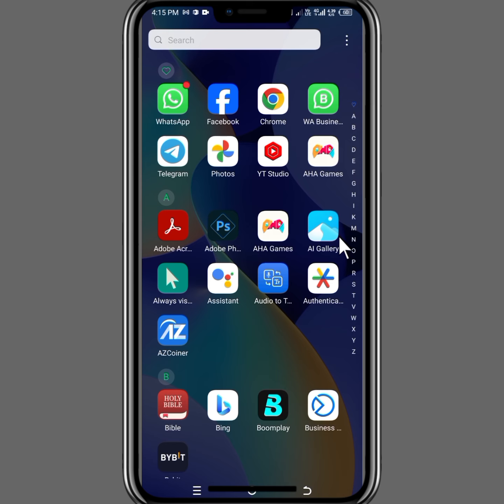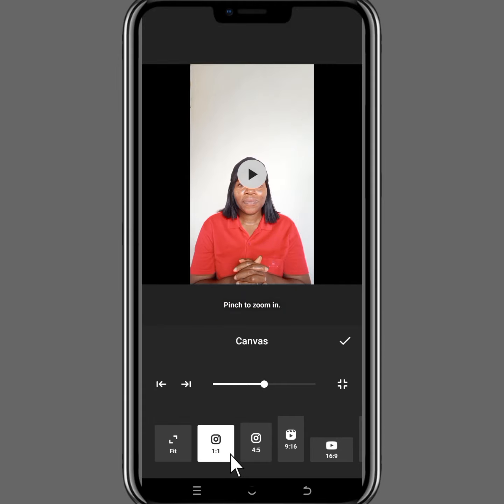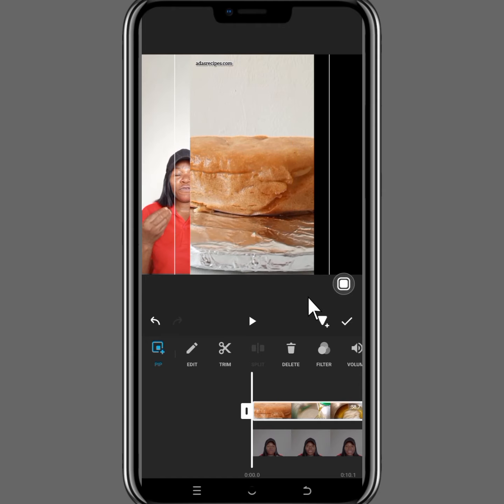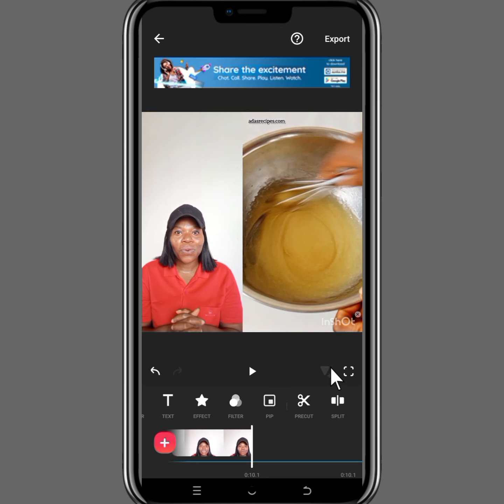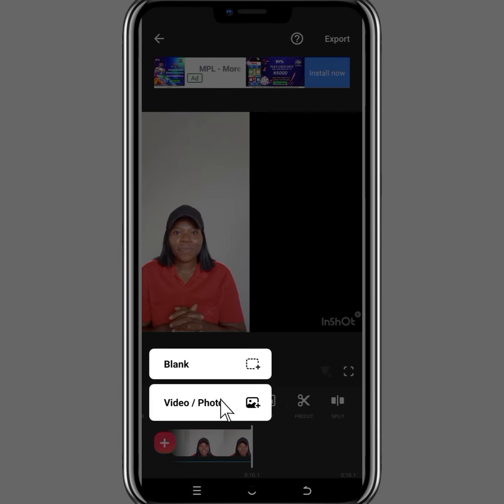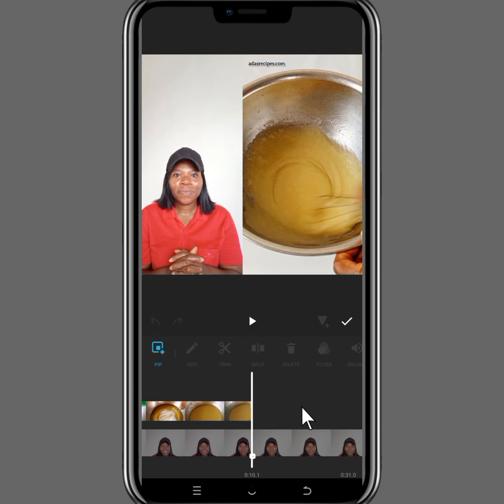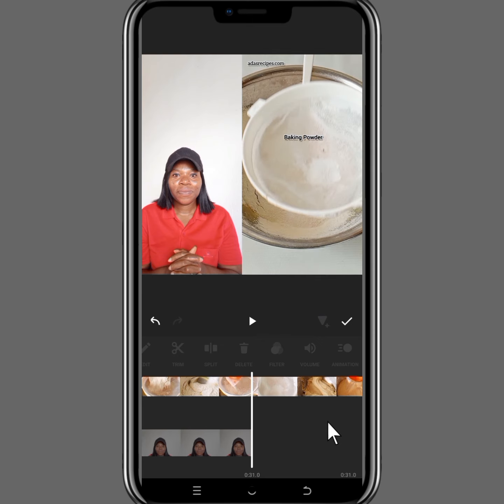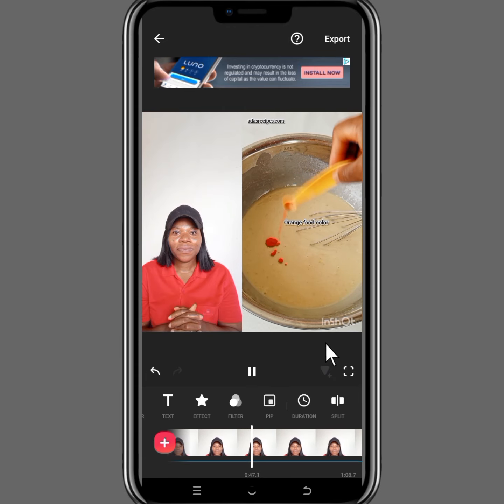How To make Split Screen Video